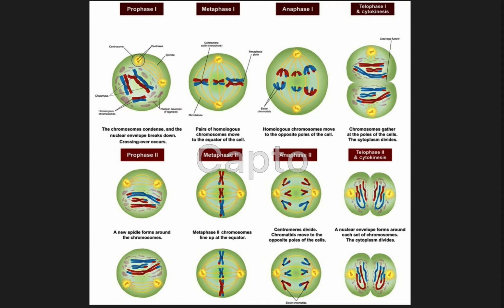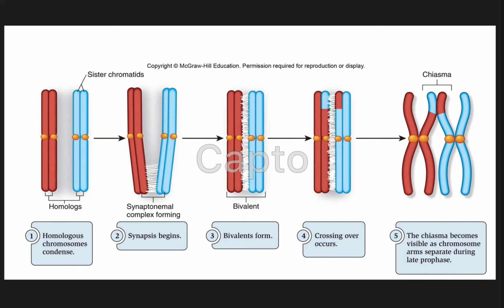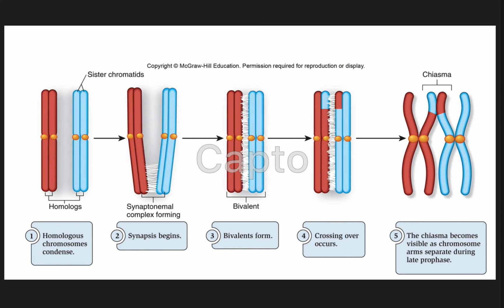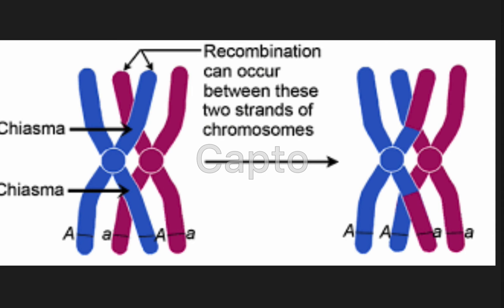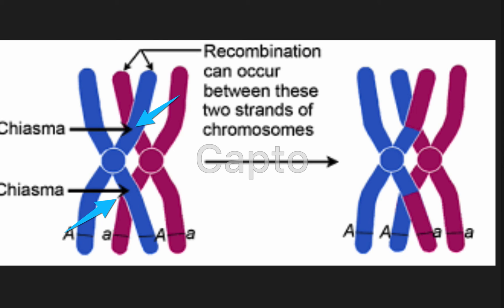Chiasmata and Genetic Crossover (BIOS 041)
This video explores the importance of chiasmata on bivalents, or homologous chromosomes, and. their ability to facilitate genetic crossover.